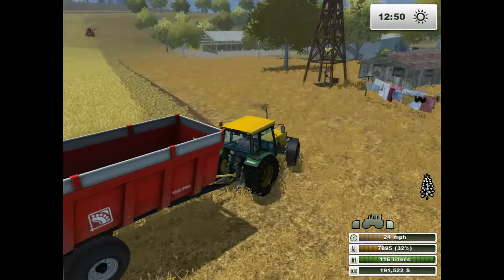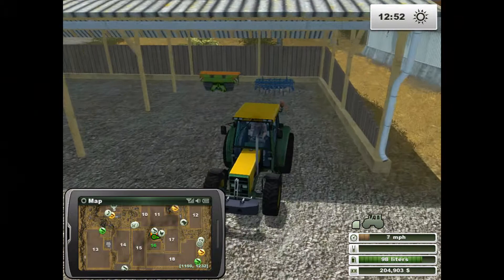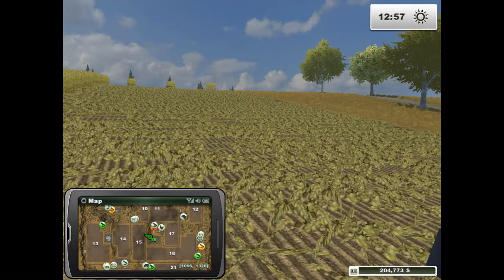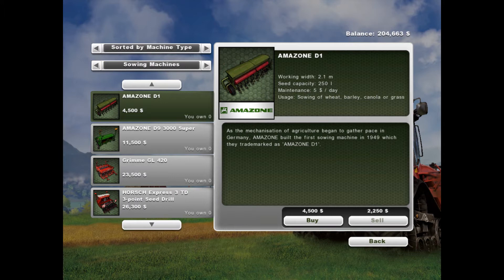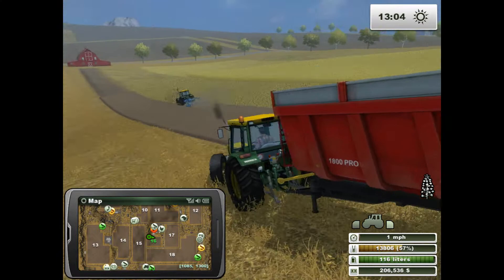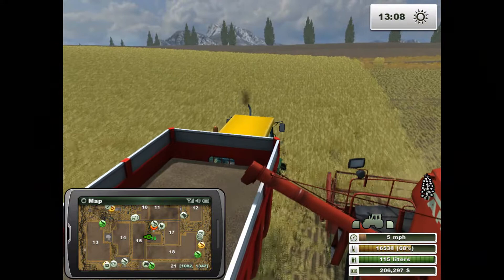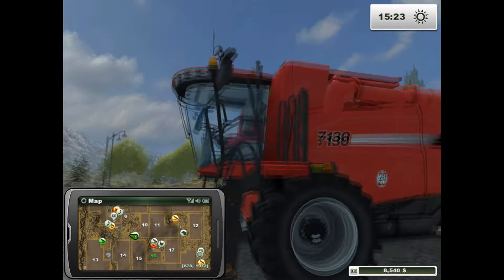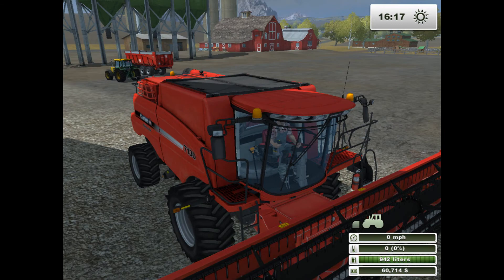Case IH Axial Flow 7130! - Farming Simulator 2013: Titanium Edition ll #3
Don't forget to leave a like or fav.  C'mon now you know you wanna :D